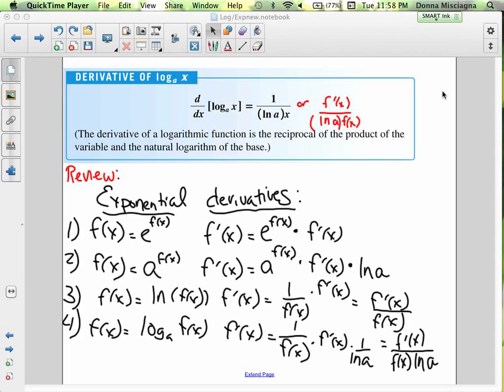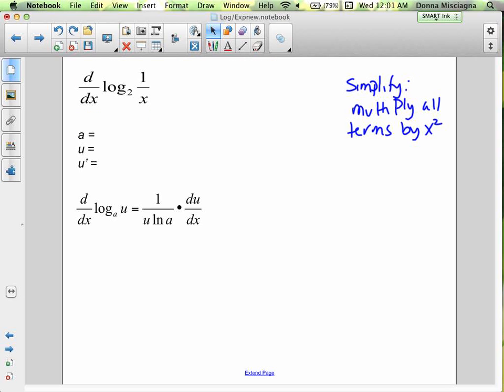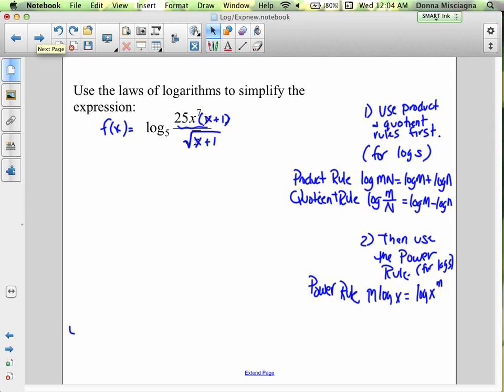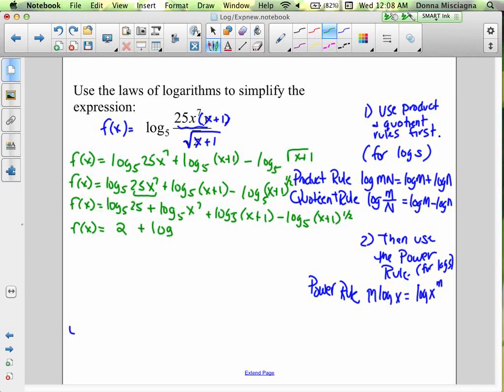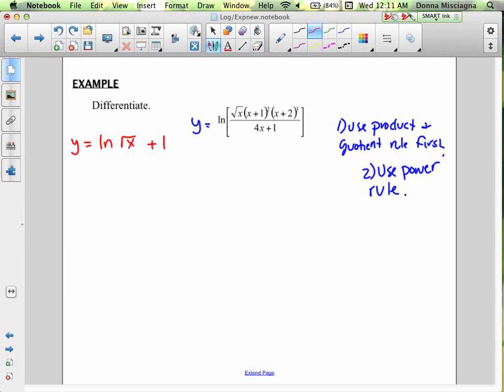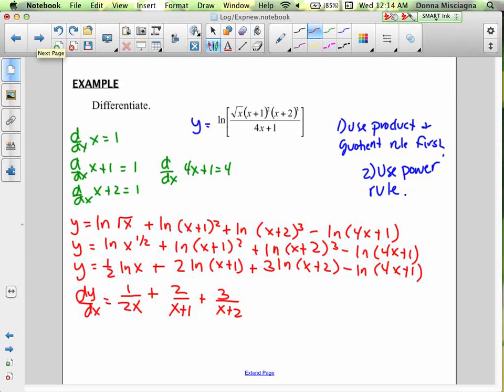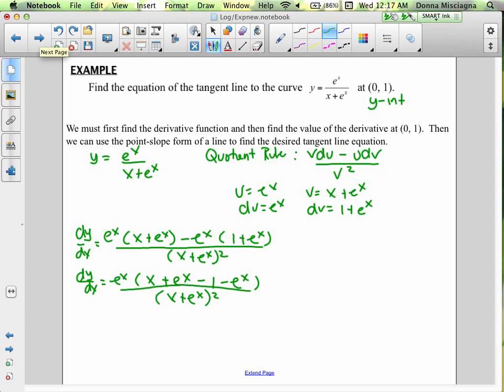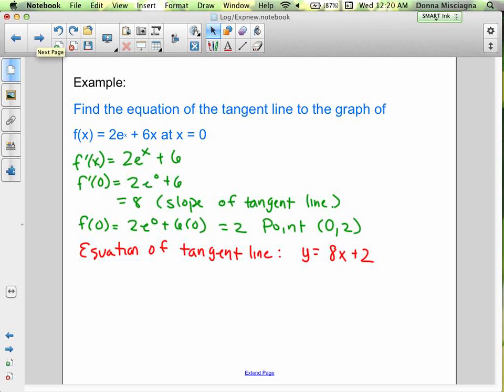Derivative of log Broadband